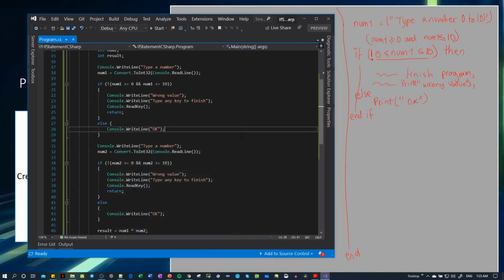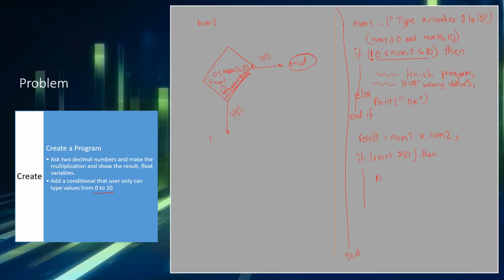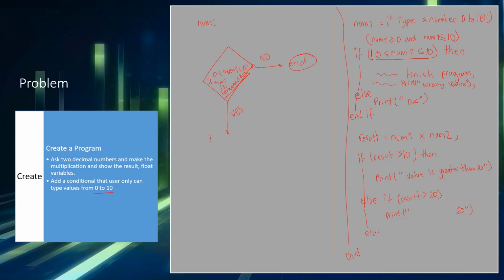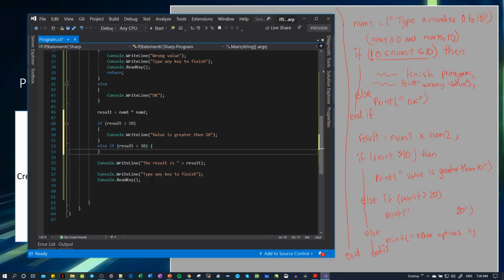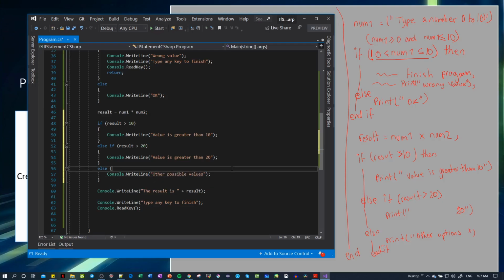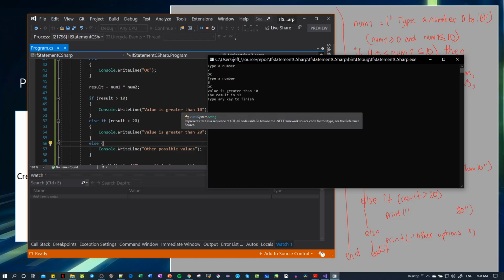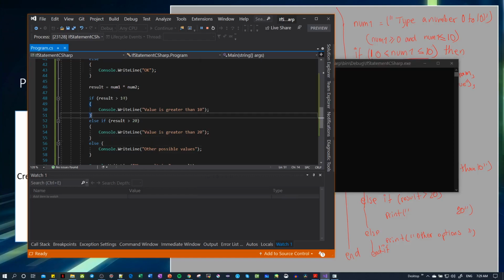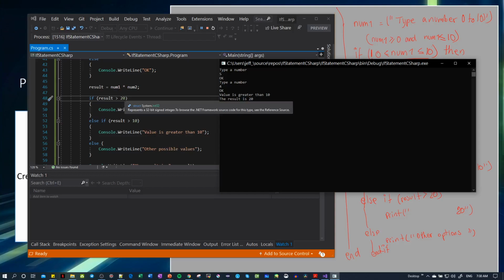Beginner Programming Course - Python, JAVA, C++, C# (Video 28) else if C#